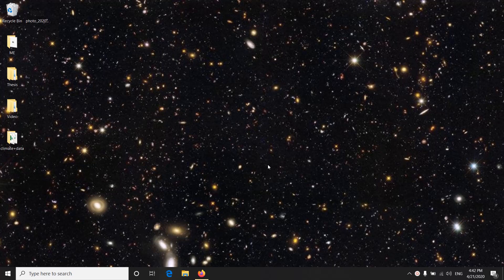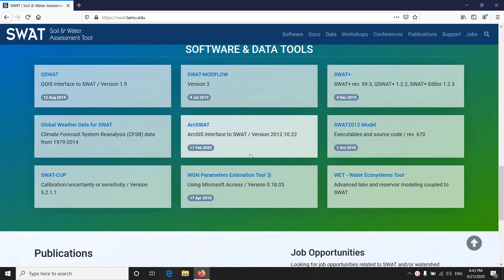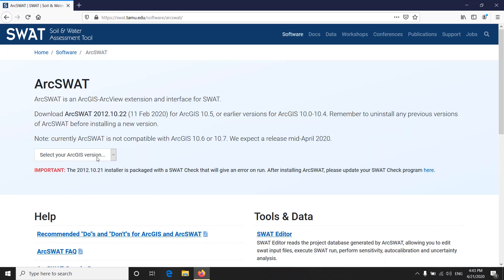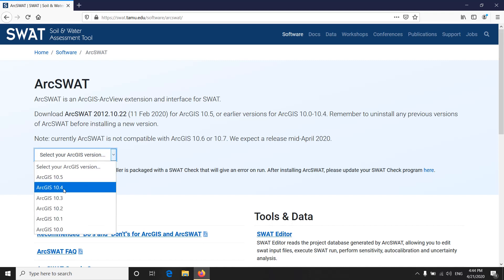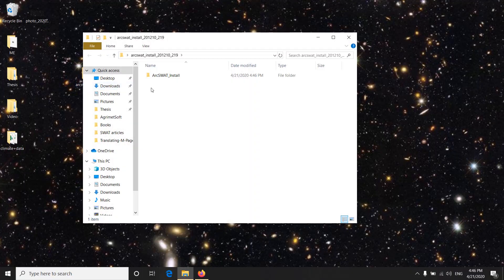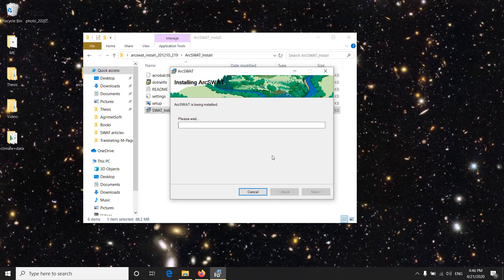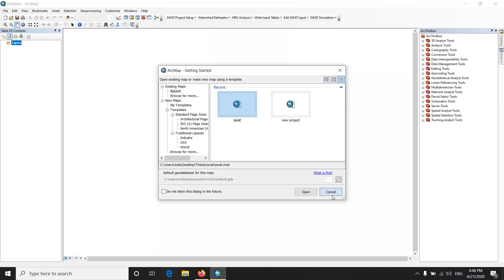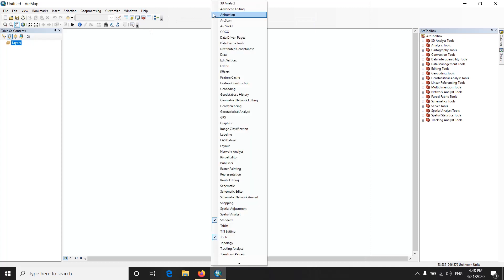How to Install ArcSWAT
how to install swat model software
How to Install Arcswat? What is the most compatible version of ArcMap for ArcSWAT?
Scroll down and you will see all different types of swat model, ready to download. Select arcswat. Now you must choose the version of your ArcMap. Well, In my experience, ArcMap 10.2 is the most compatible version with arcswat.
After installation, you need to open ArcMap and enable arcswat model which is shown in the video.